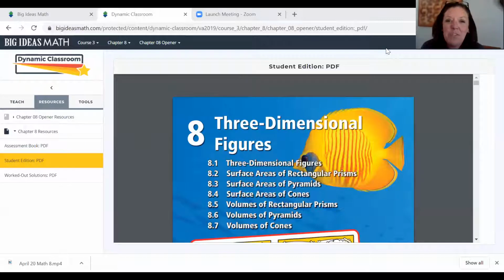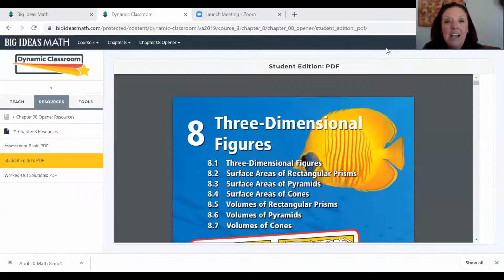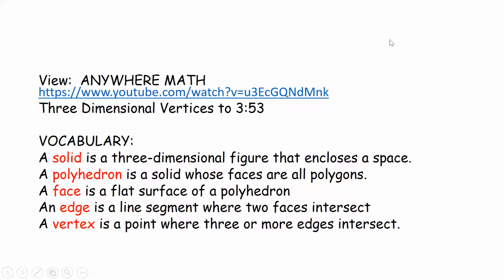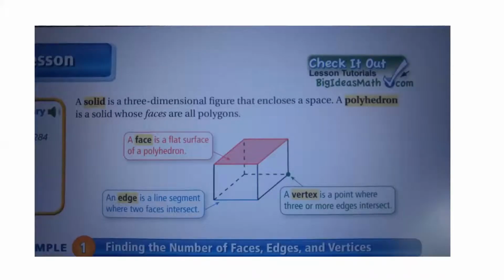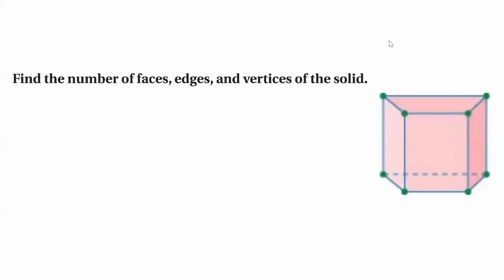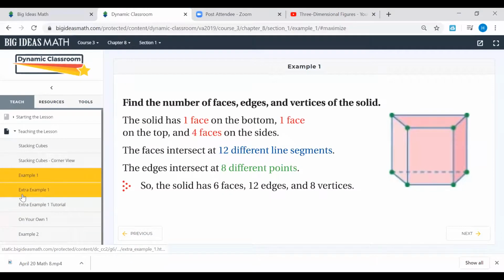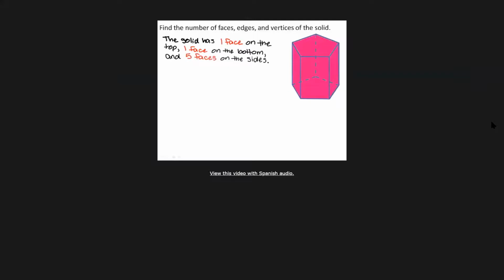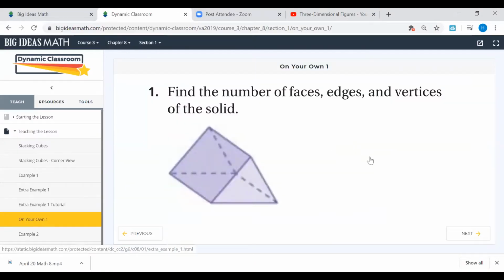Mrs. Younger April 20 Math 8 Part 1